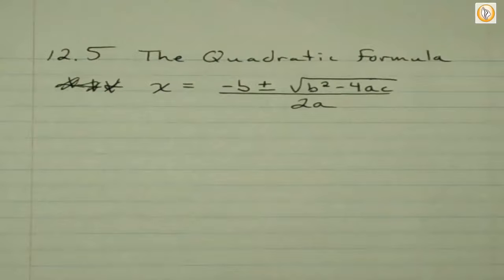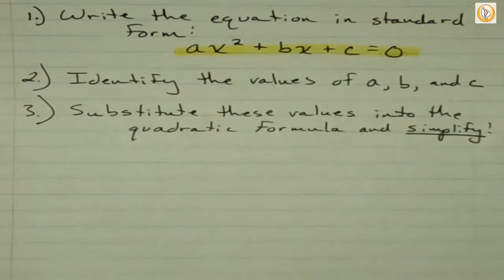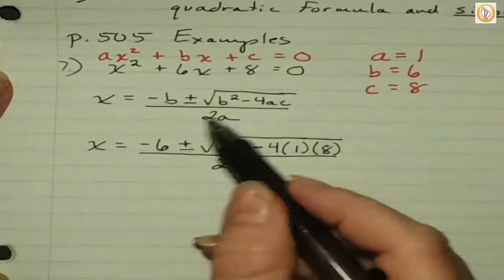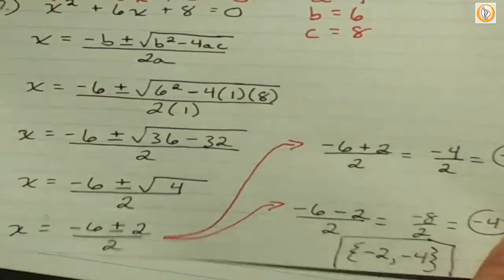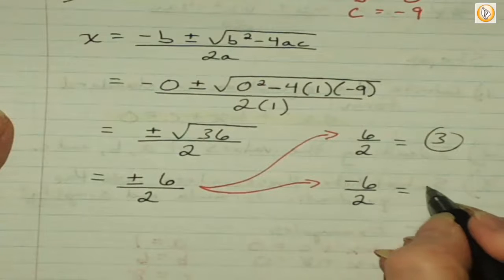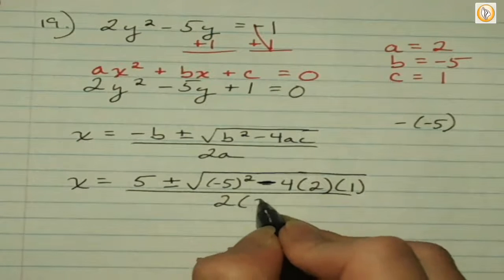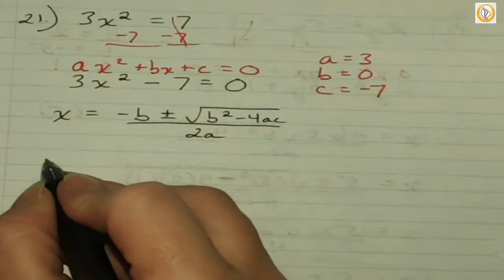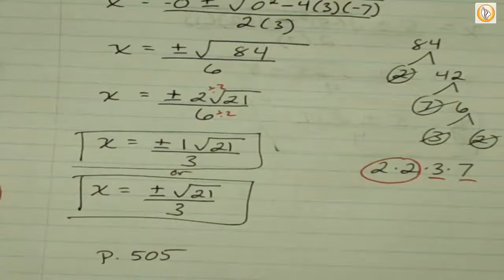Alg. 1: 12.5 Quadratic Formula